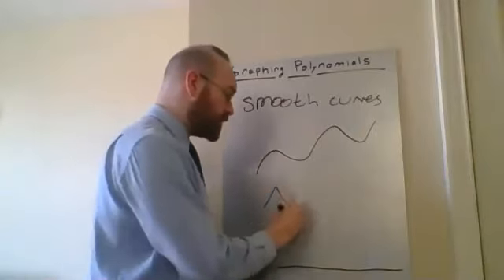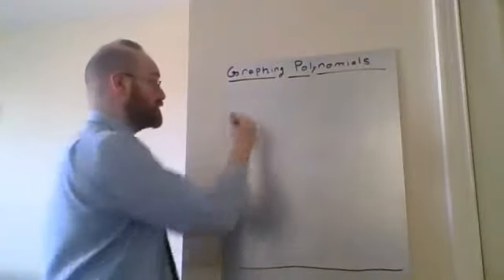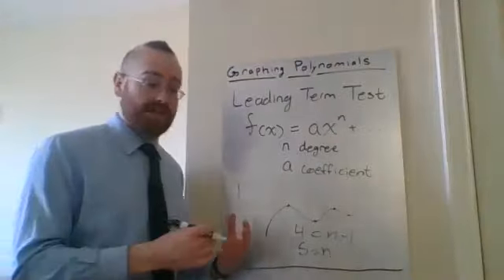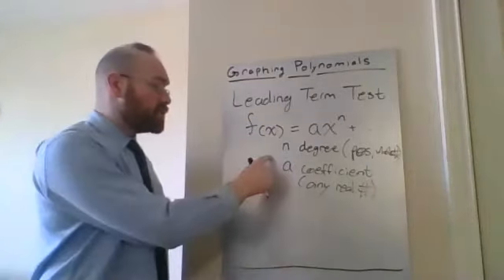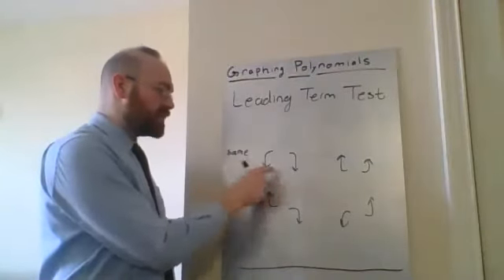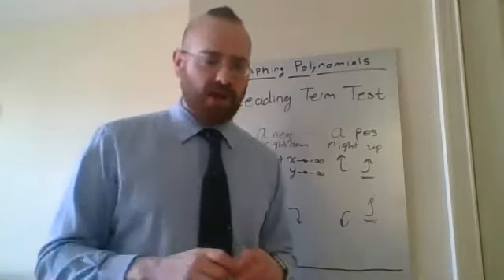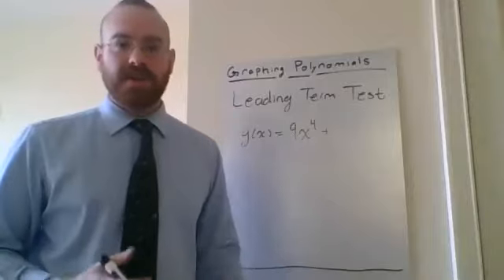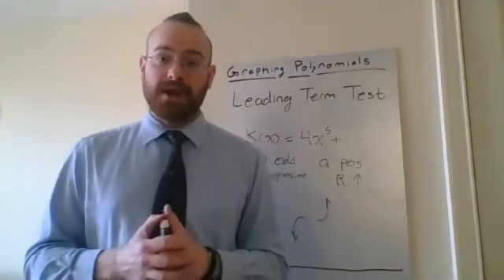The Leading Term Test | Precalculus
In this video I briefly introduce polynomial graphs and then spend a significant amount of time talking about the Leading Term Test. If I were a savvier YouTuber, maybe I'd have edited this video to be shorter. Instead, I encourage you to watch it at double speed if you think it's too long.